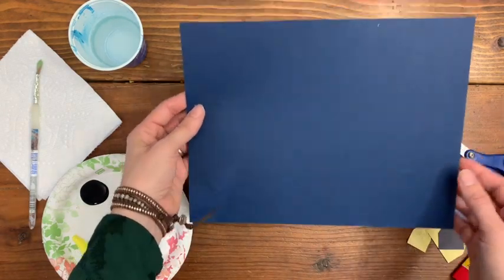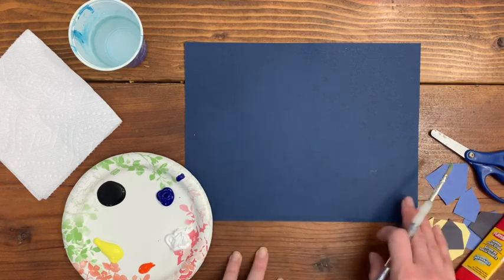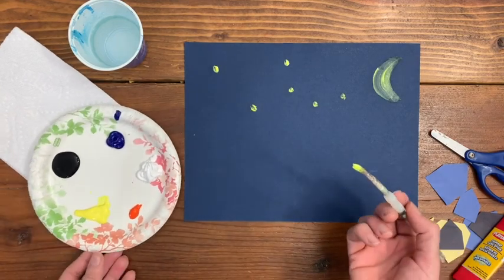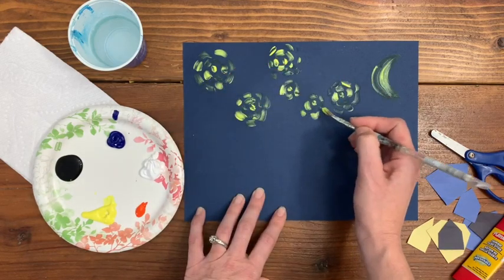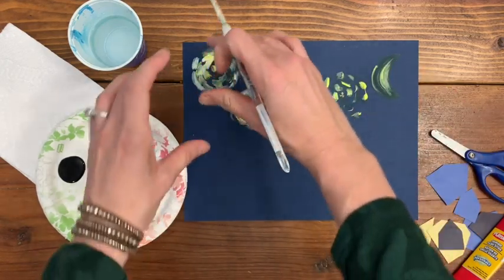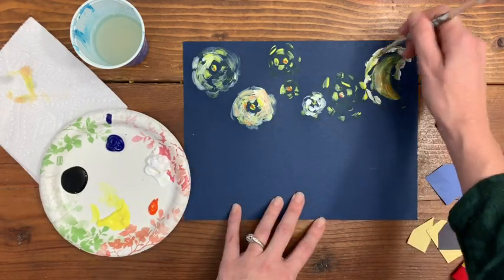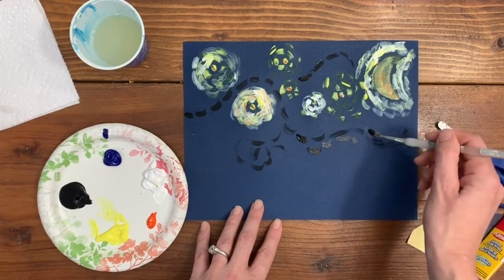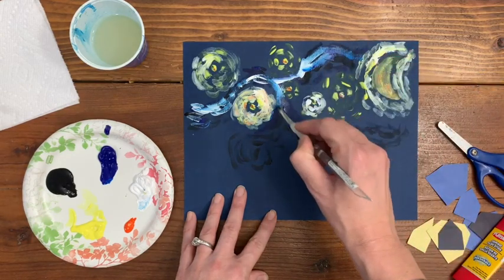Cycle 2 Week 18- Van Gogh's Starry Night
Art lessons that correlate to the Classical Conversations curriculum.  For full lesson plan, go to insidethelineslessons.com.